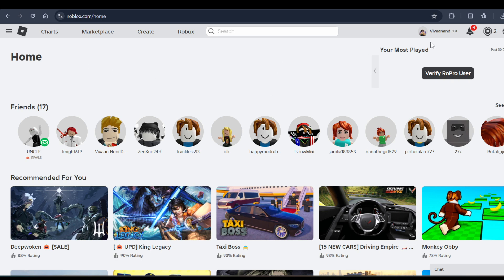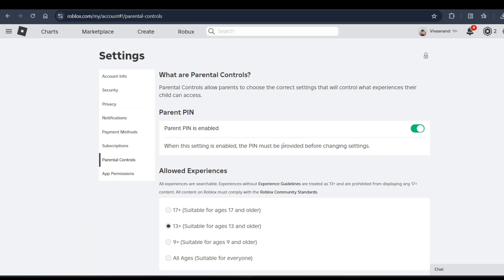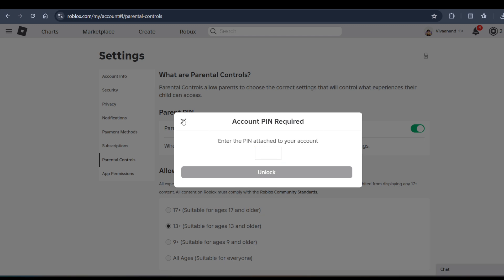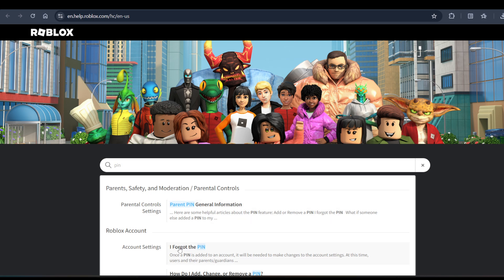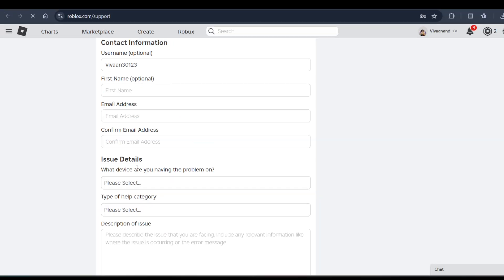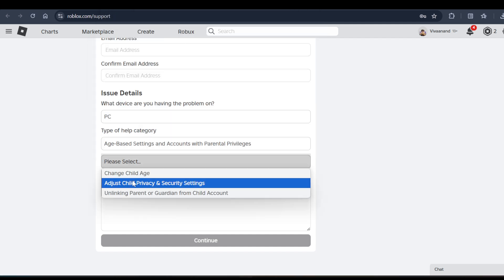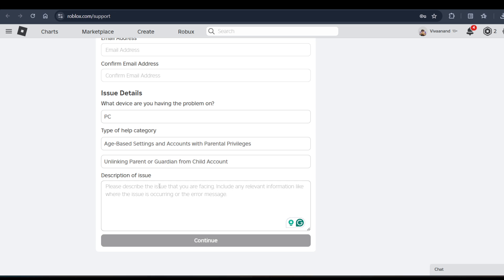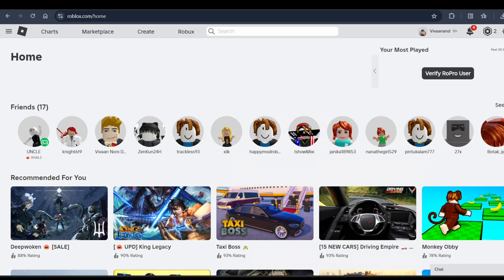How to turn off parental controls on roblox without pin | FIX FORGET PIN Guide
Learn how to turn off parental control on roblox without pin and how to remove pin if forget.